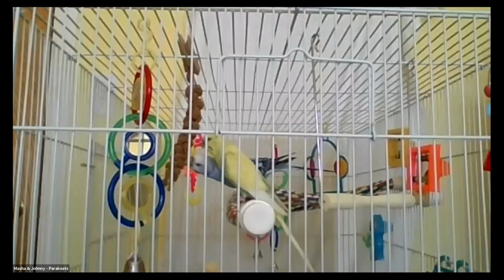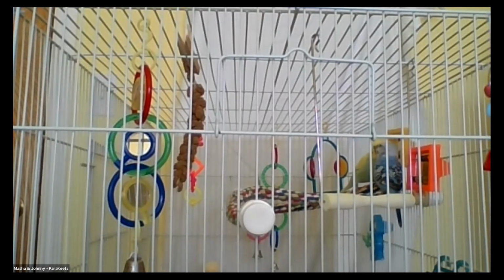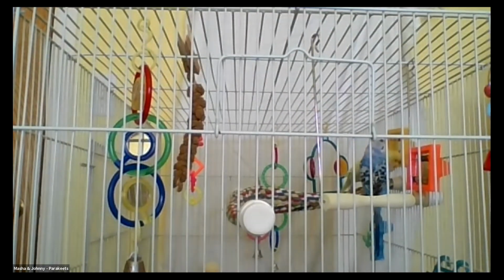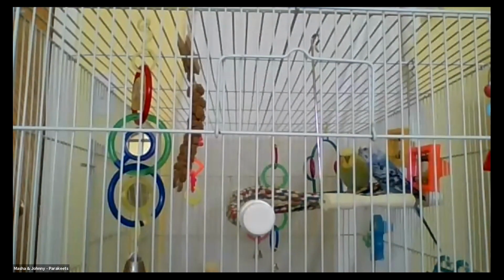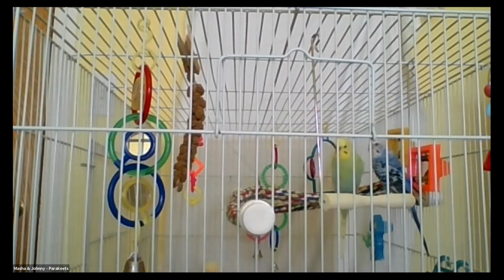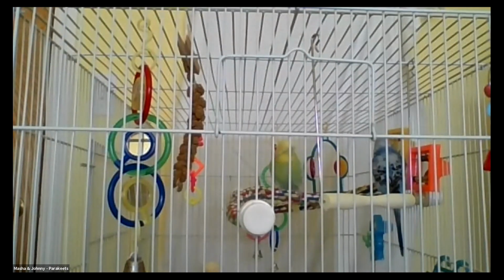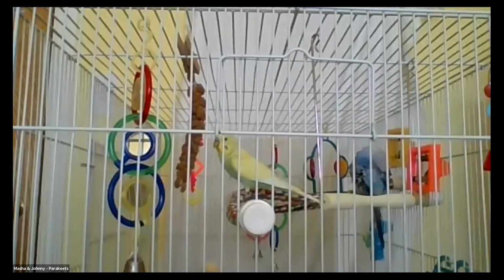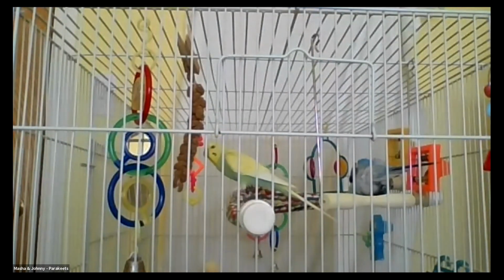Masha & Johnny the Budgies - Mickaboo Virtual Adoption Fair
Meet Masha and Johnny, two adorable budgies available for adoption from Mickaboo. This clip is taken from Mickaboo's October 2021 virtual adoption fair.